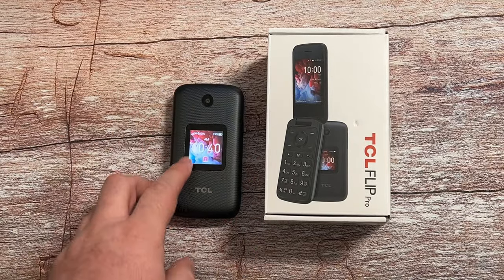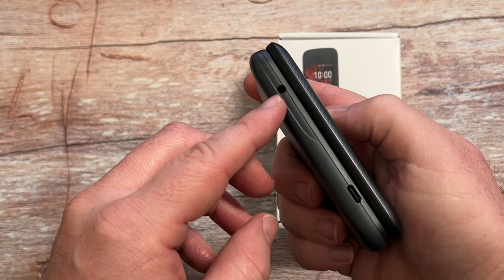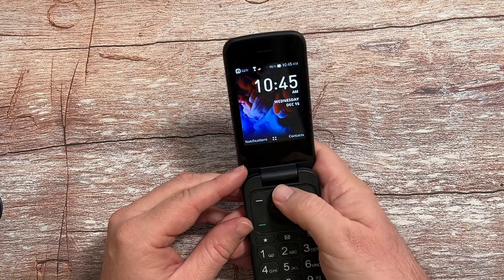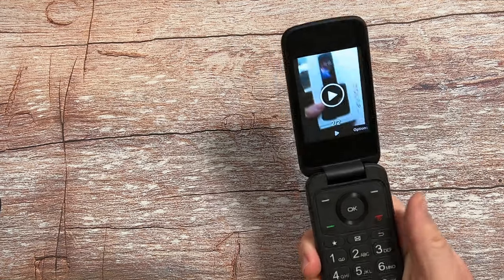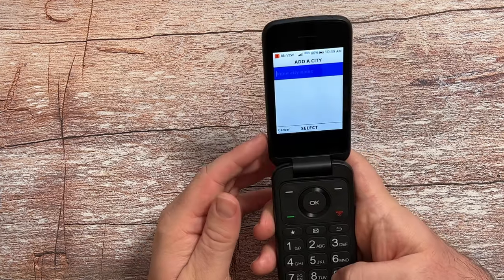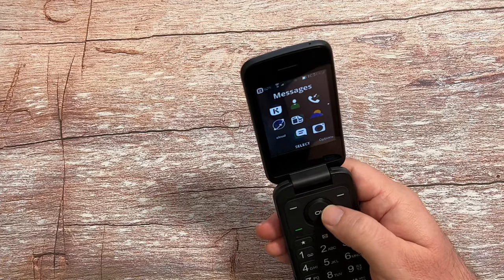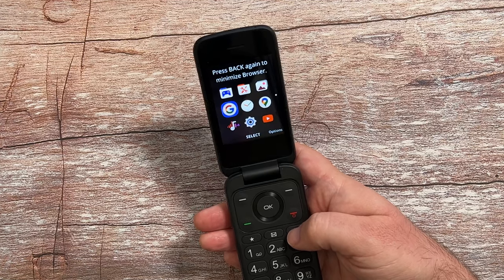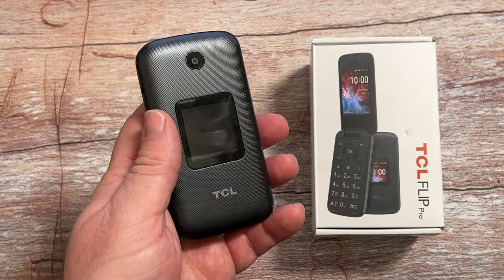TCL Flip Pro Review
TCL Flip Pro
Walmart